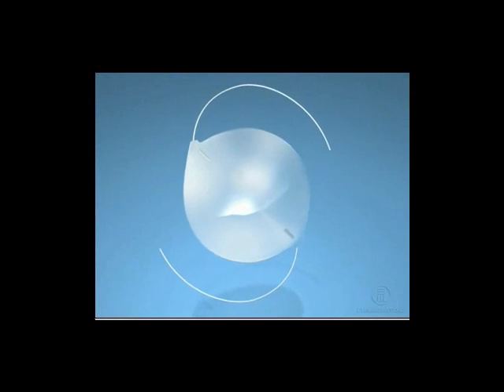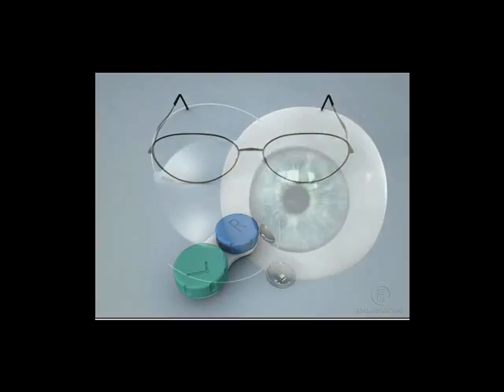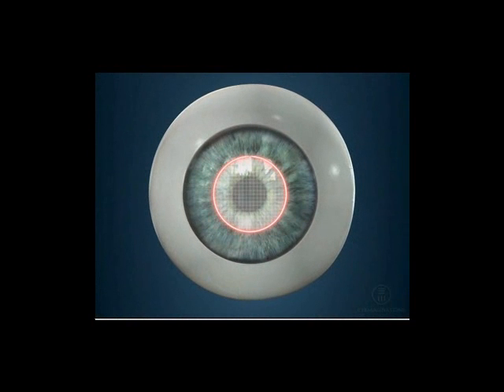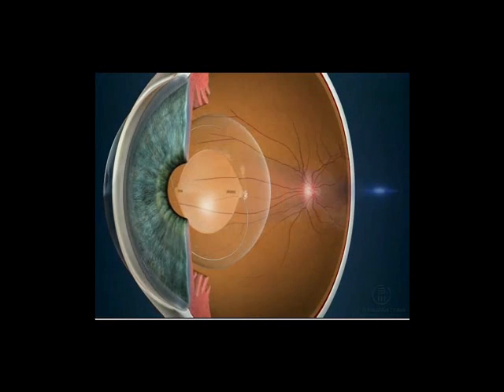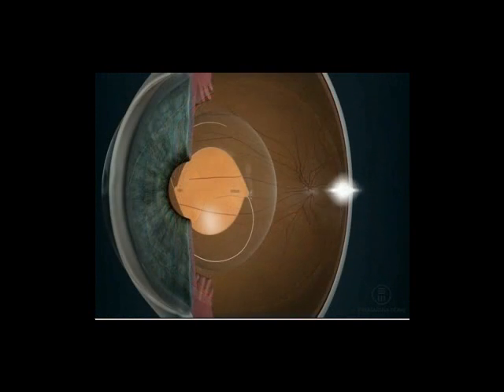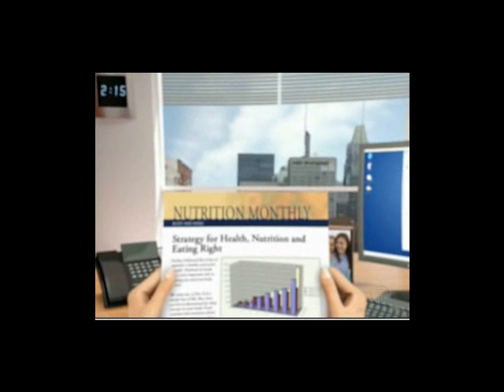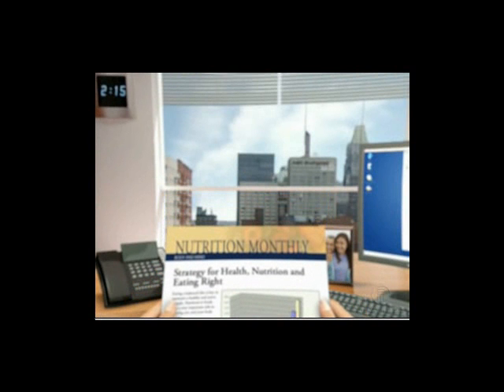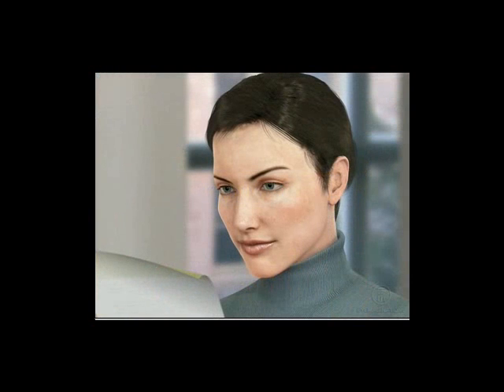ToricIOL Astigmatism Correcting Lens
Astigmatism Correcting Lens
The recent advancements in intraocular lens (IOL) technology have now made it possible to provide an effective solution for patients who have astigmatism. Until recently, patients that were IOL candidates and had astigmatism, had no option that woud correct the astigmatism aspect of their visual condition during cataract surgery. Surgeons would typically perform refractive surgery or LASIK after the insertion of an IOL to correct the complete visual picture. With advancements in the optics of IOLs the manufacturers have now been able to accommodate for astigmatism.